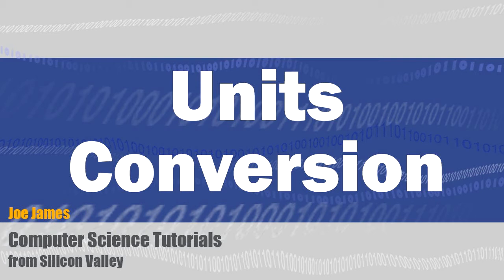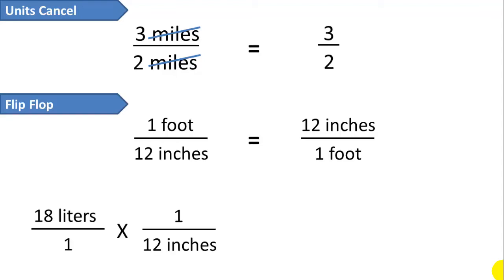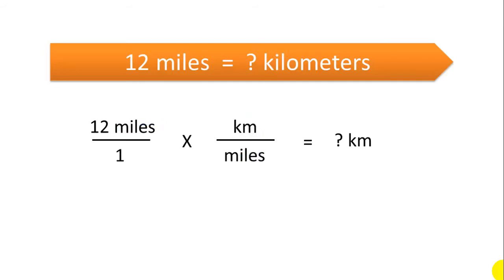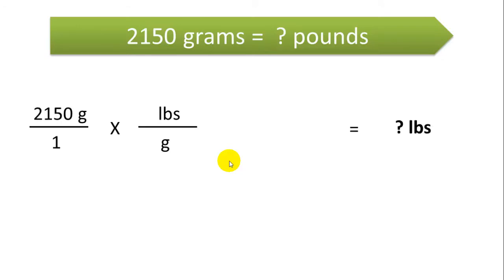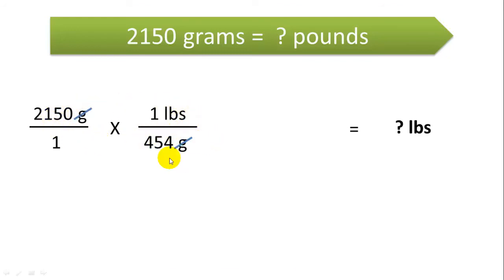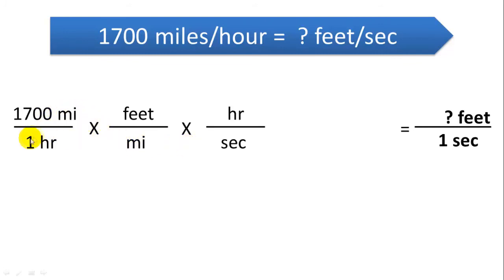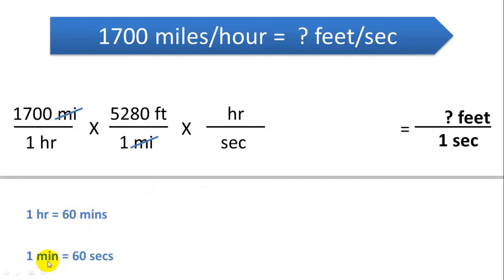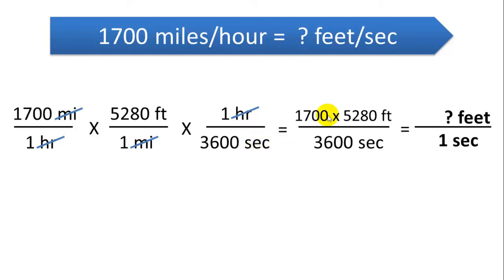Units Conversion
An easy explanation of how to do complex conversions between different units of measurement.